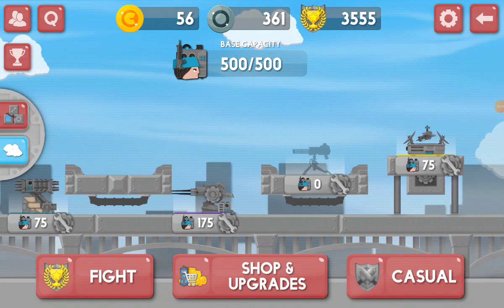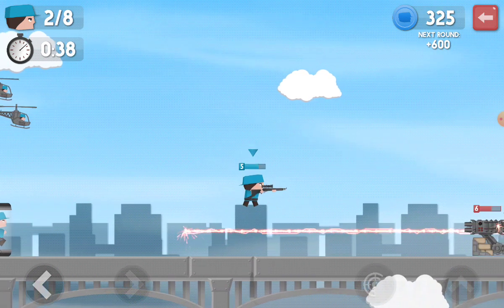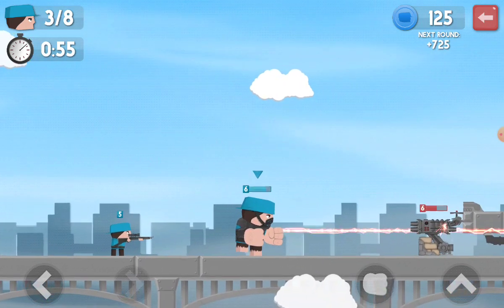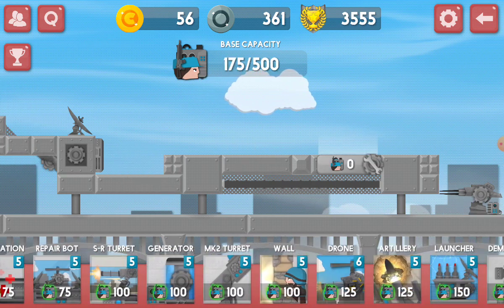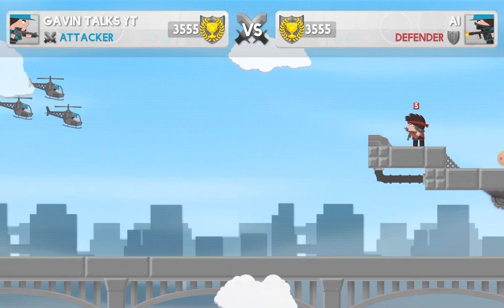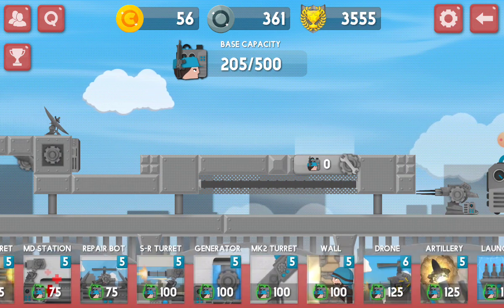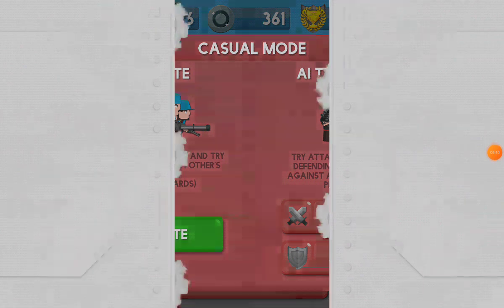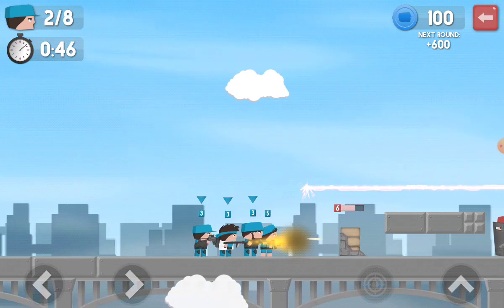how strong is the ray turret?